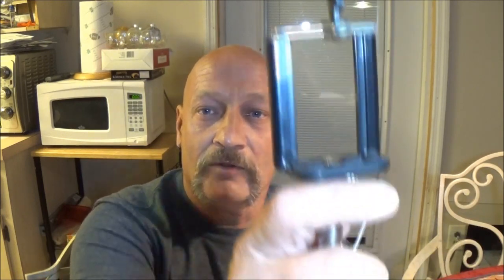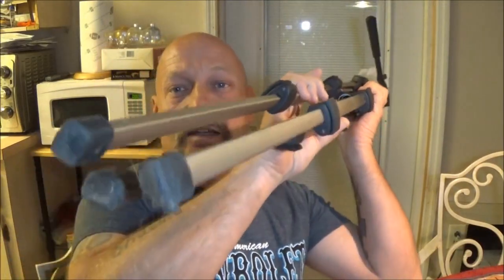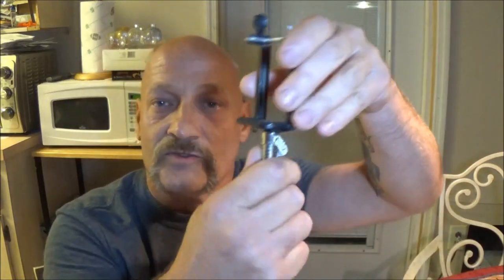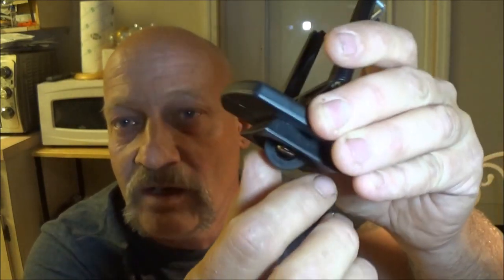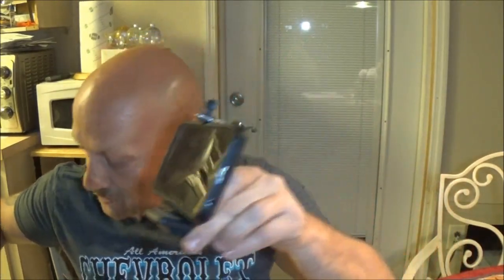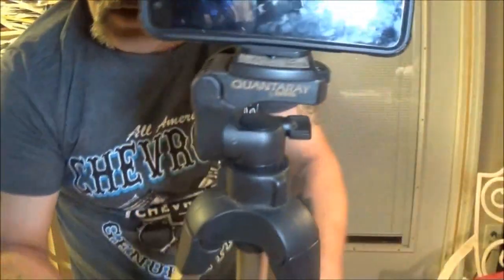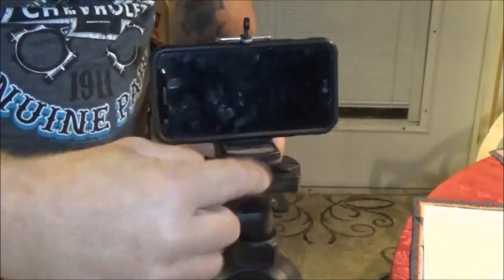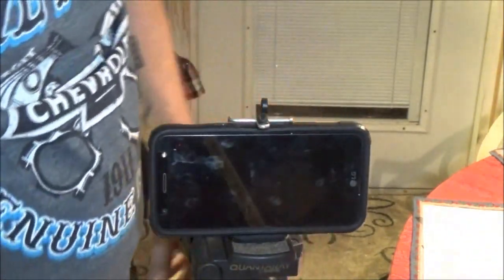HOW I CONNECT MY CELL PHONE TO A TRIPOD EASY WAY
this is a very cheap and easy way to put your cell phone on a tripod for live streaming.